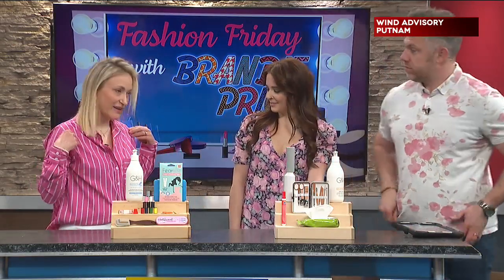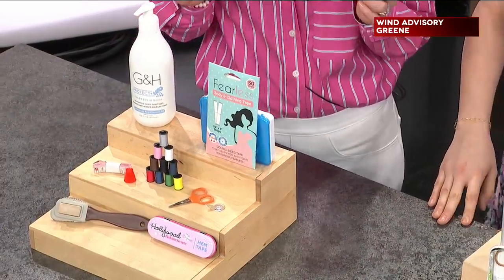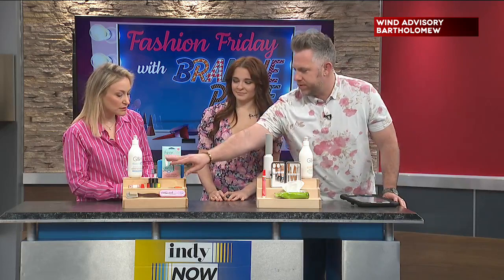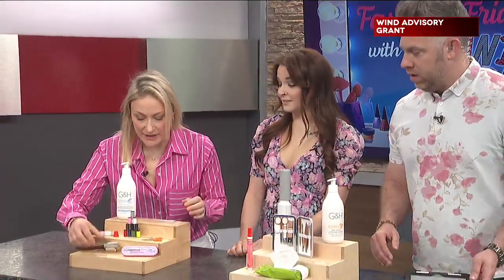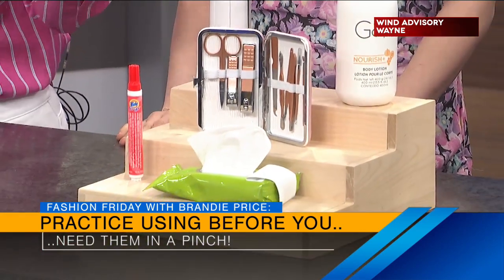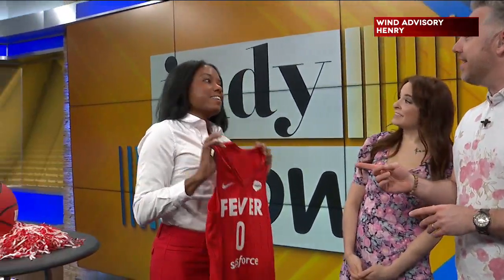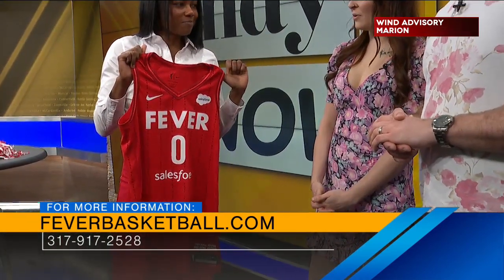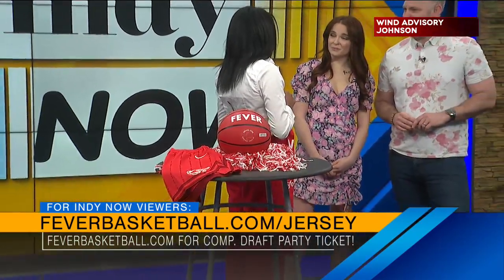Indy Now, March 31st: Fashion Friday with Brandie Price & Indiana Fever introduces new jersey!